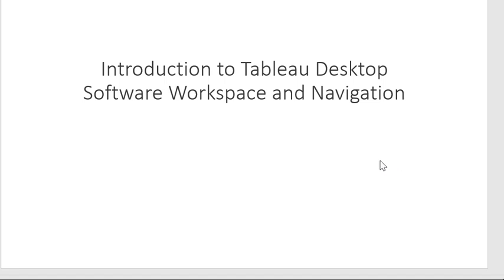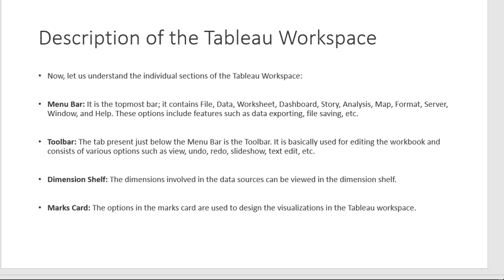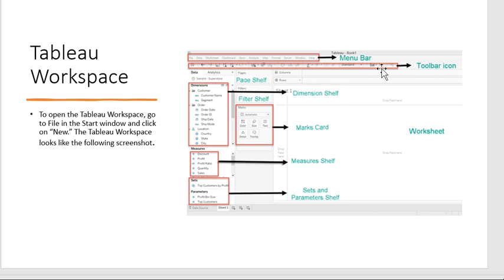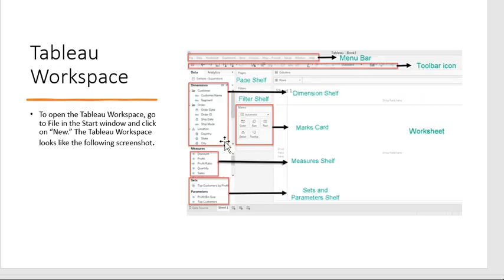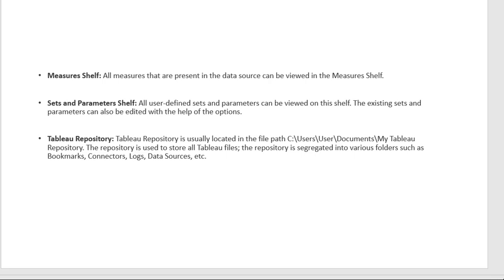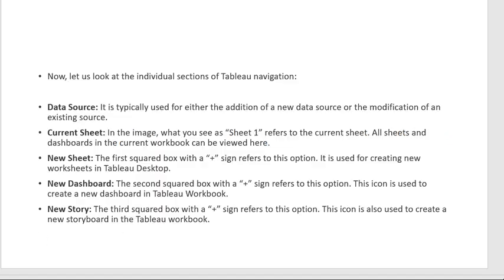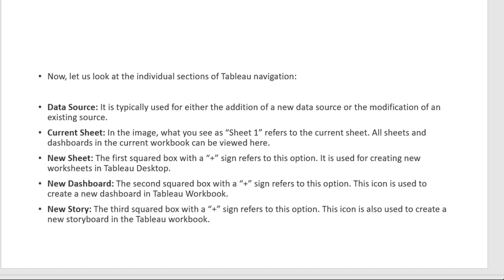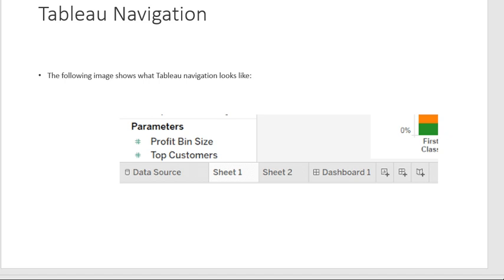#03 - Introduction to Tableau Desktop Software Workspace and Navigation | Tableau Full Course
Introduction to Tableau Desktop Software Workspace and Navigation | Tableau Tutorials for beginners

tableau full course,
tableau tutorial,
tableau training for beginners,
tableau interview questions and answers,
tableau tutorial for beginners,
tableau dashboard,
tableau for beginners,
tableau dashboard design,
learn tableau,
tableau,
tableau complete tutorial,
what is tableau,
how tableau works,
tableau data visualization,
tableau course